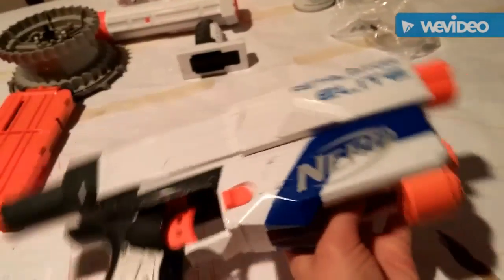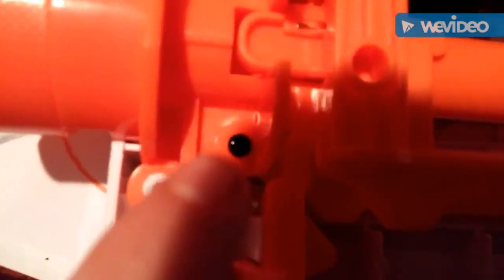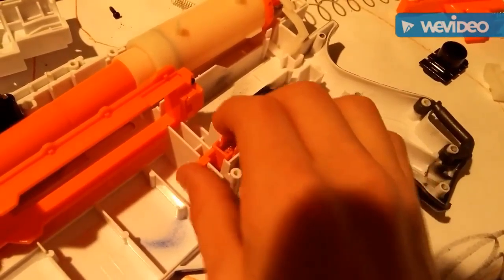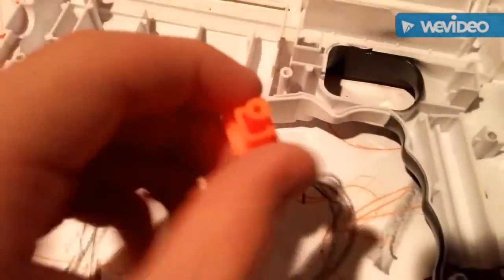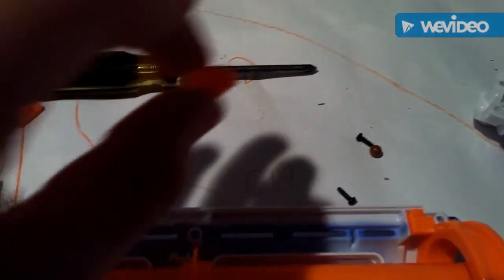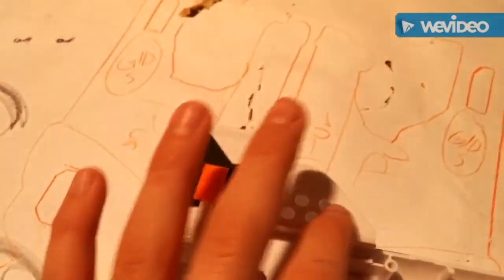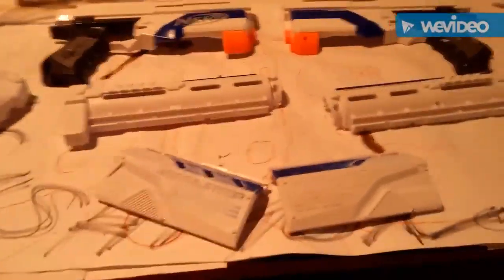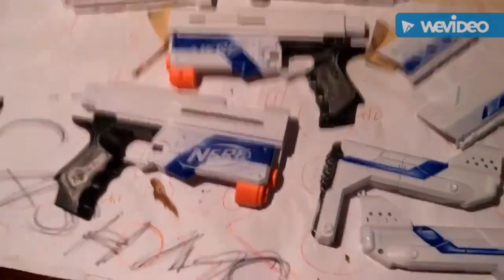cosmetic mod guide for retaliator 1/3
fun mod guide part one of 3